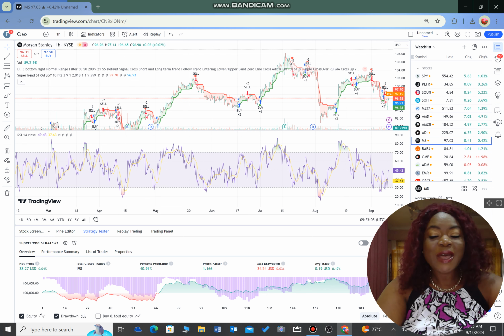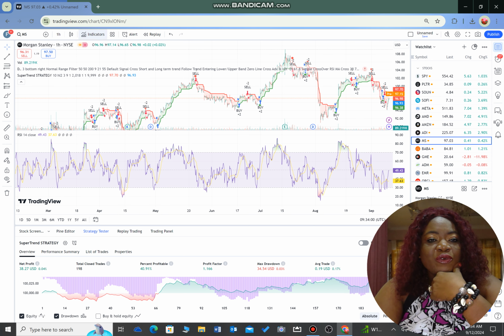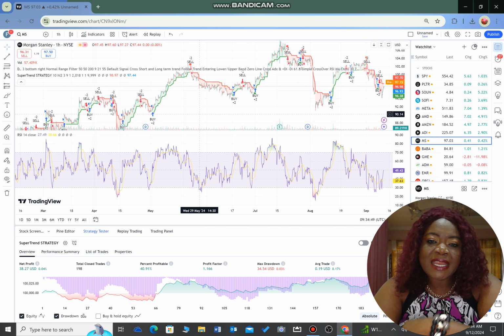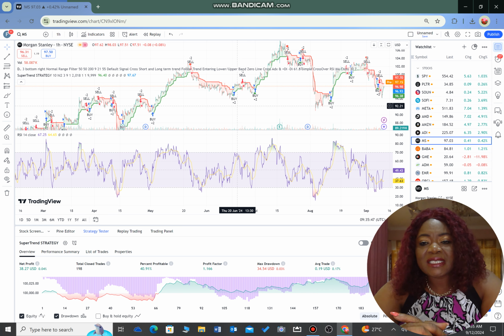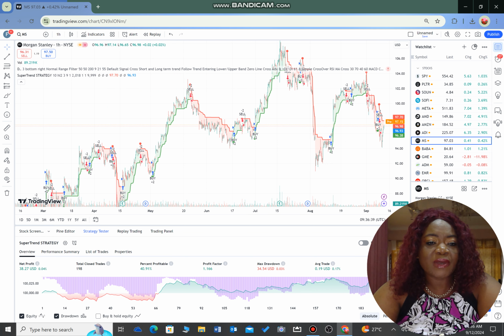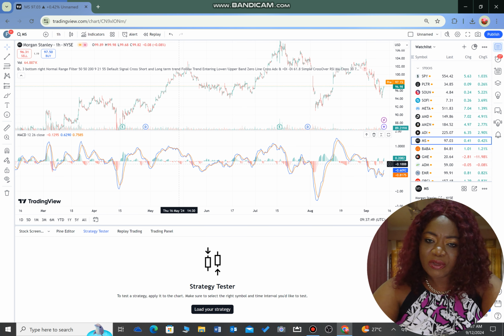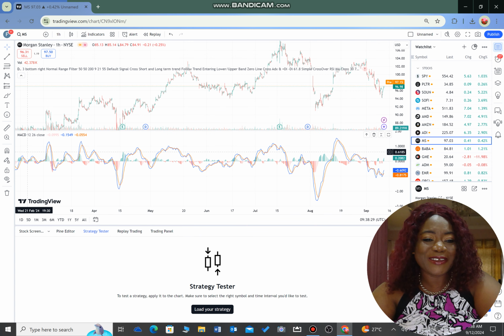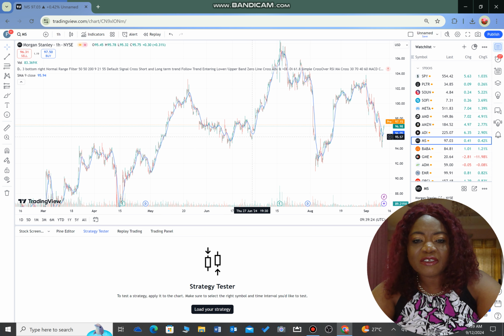THESE 4 INDICATORS ARE A MUST FOR YOUR TRADING SUCCESS